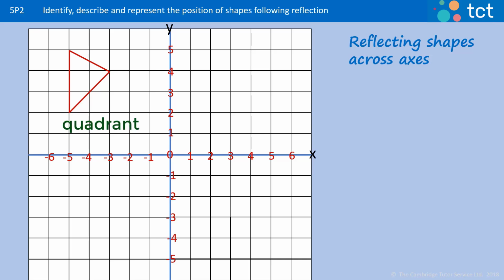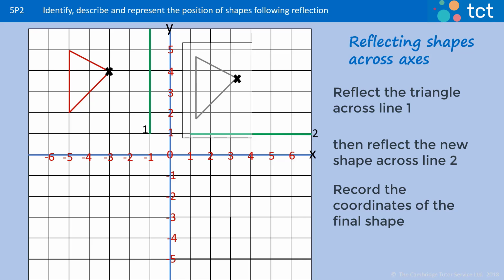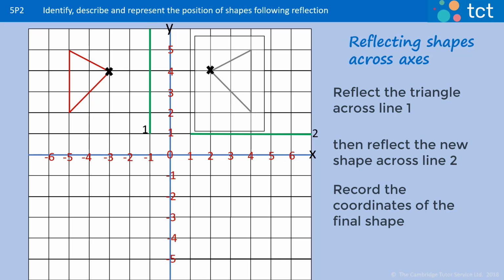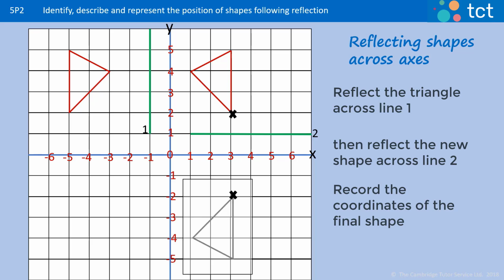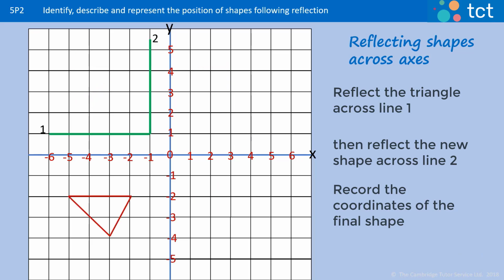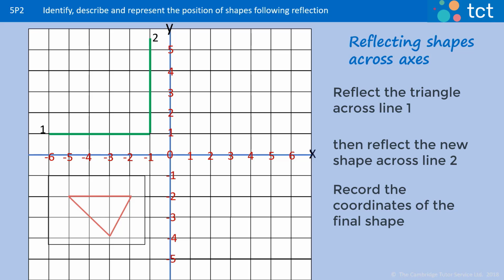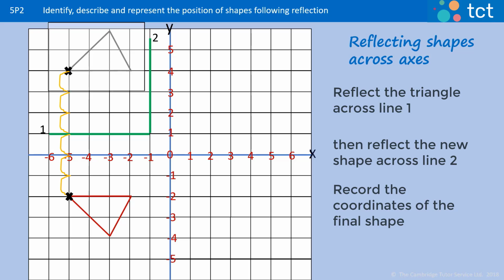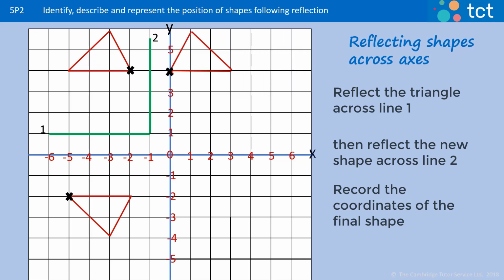Reflect and Translate Shapes on a Grid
How to reflect a across more than one line of symmetry on a grid with four quadrants, then record the coordinates of all the points on the final triangle.

Corresponds with the KS2 Framework for Mathematics
Content Domains: 5P2, 6P2 and 6P3 - draw and translate simple shapes on the co-ordinate plane, and reflect them on the axes; describe positions on the full co-ordinate grid (all four quadrants)